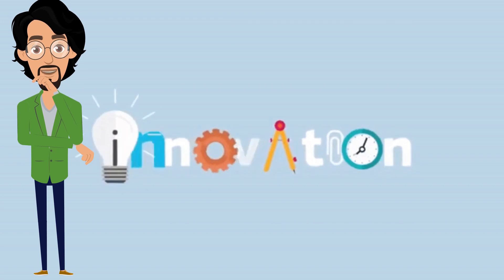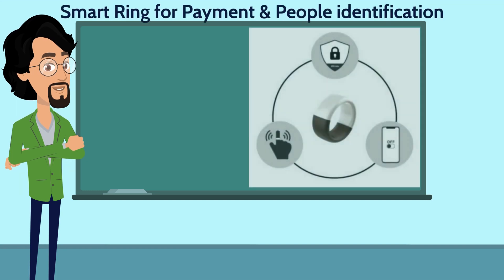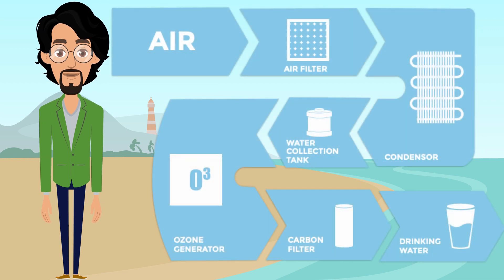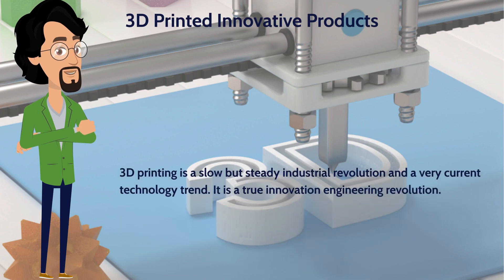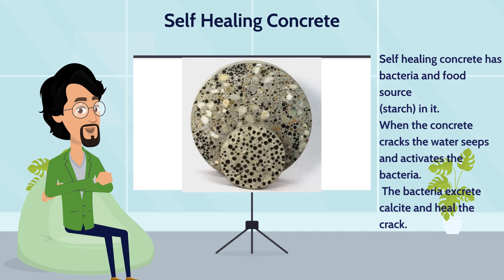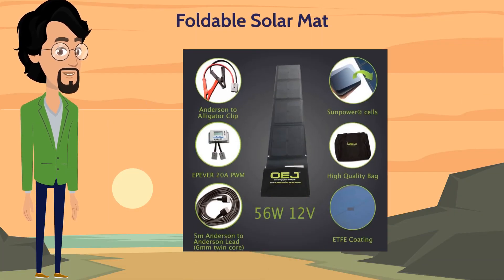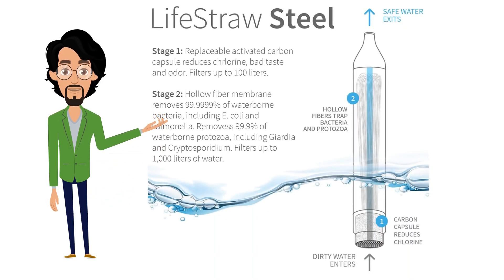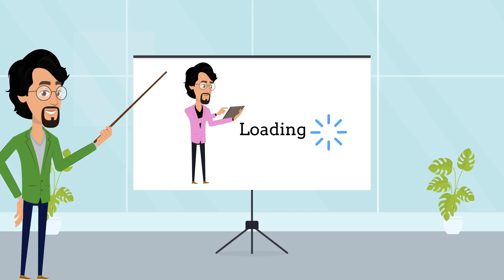10 Groundbreaking Engineering Innovations.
Get to know about the 10 latest engineering innovations of  recent times.